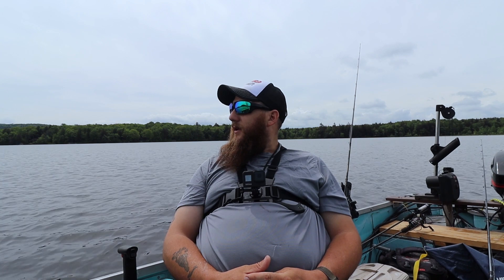ADIRONDACK 4.5 LB Largemouth on my new IMPULSE Fishing rod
Spent the day on the lake throwing some top water and landed a FAT LARGEMOUTH on my NEW Impulse Energy series rod!